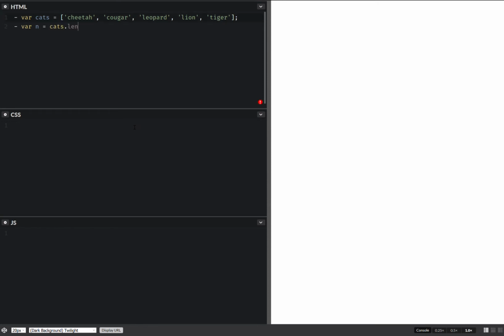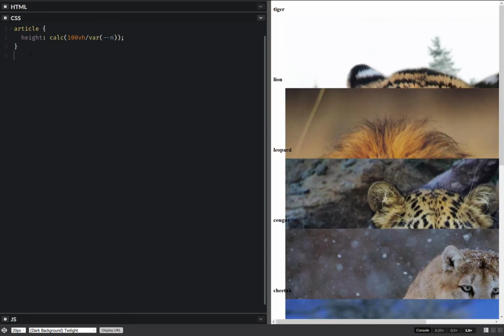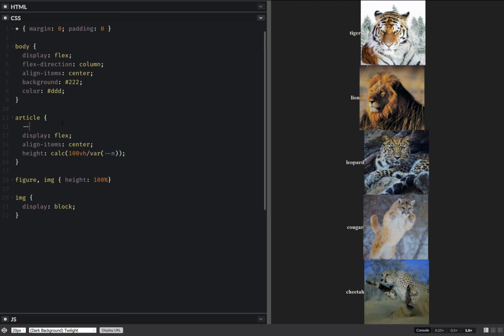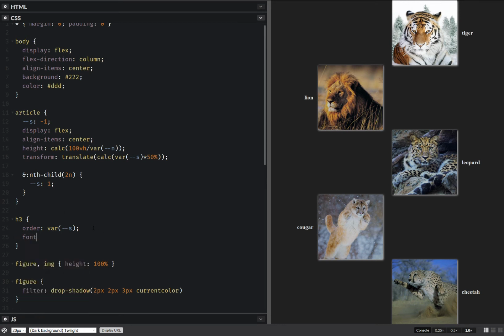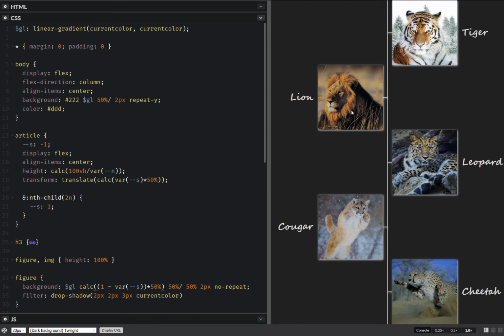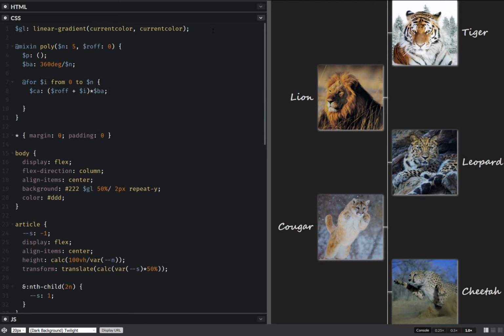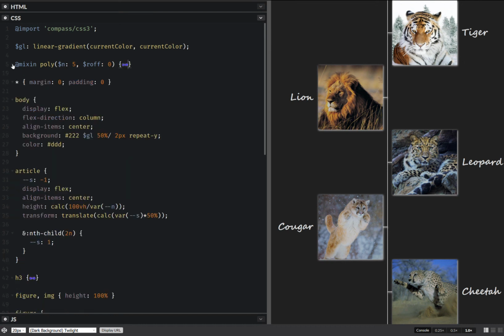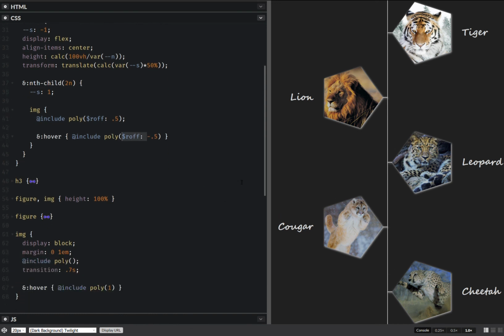Kitties 🐯🦁🐱🐅🐆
No pre-Chromium Edge support.